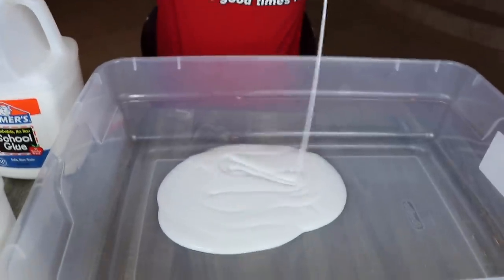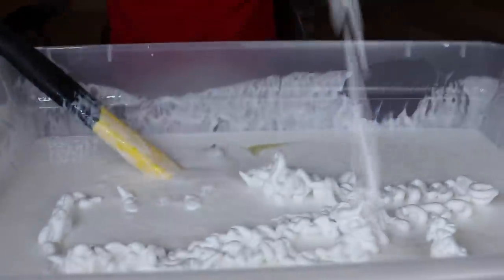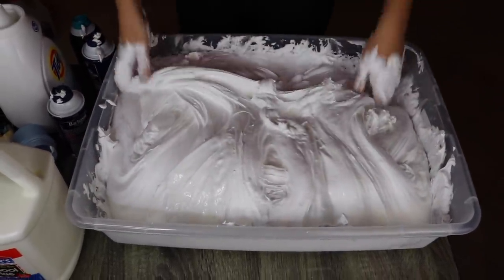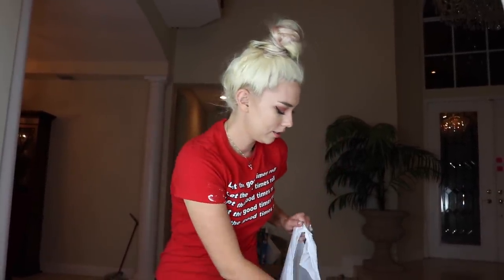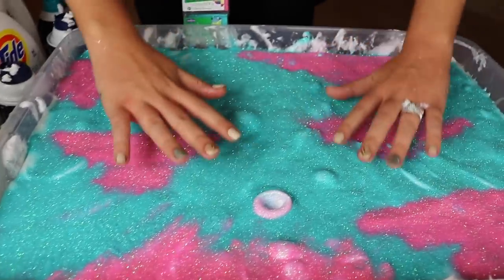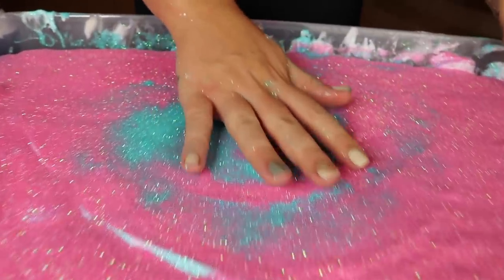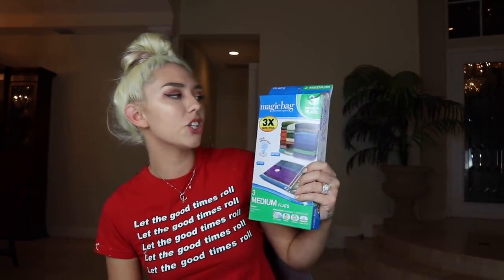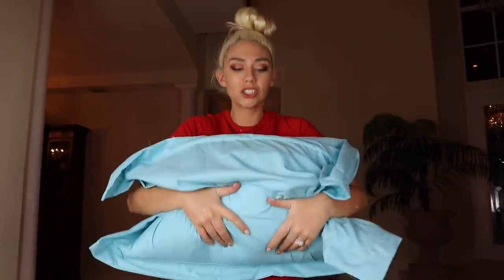REAL SLIME PILLOW! HOW TO MAKE THE FLUFFIEST MARSHMELLOW SLIME PILLOW EVER! | NICOLE SKYES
In this video I show you how to make the worlds most confertable pillow everA PILLOW FULL OF SLIME!

I FOLLOW/SPAM ACTIVE FOLLOWERS!

♡ t w i t t e r → Nicole Skyes
♡ s n a p c h a t→ Nicoleskyes
♡ m u s i c a l y→ Nicole Skyes

Follow my pets Instagram → @skyesfamily

About Nicole Skyes:
I create Hilarious and Daring Internet Challenges along with Unique and Weird DIYS! You can find all sorts of fun slime and Hatchimals.